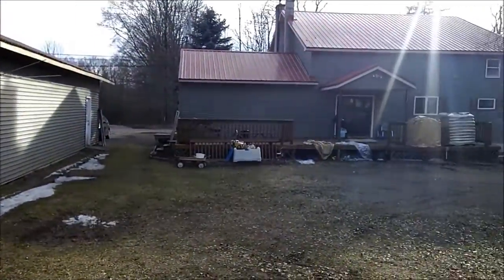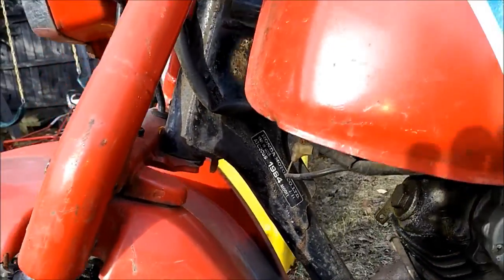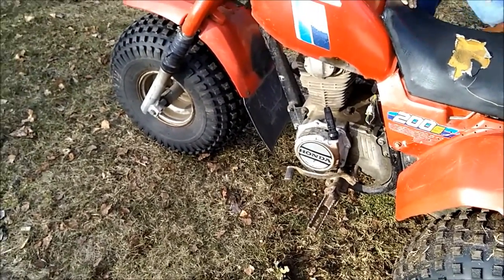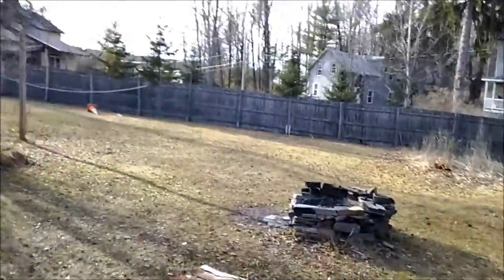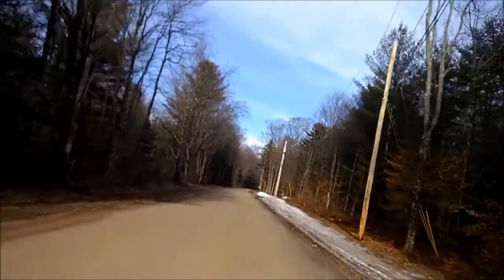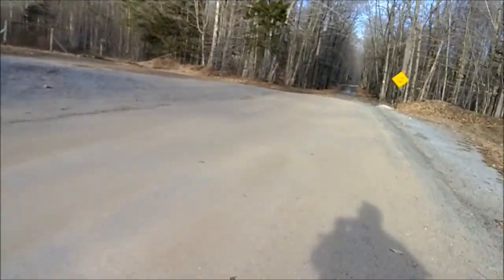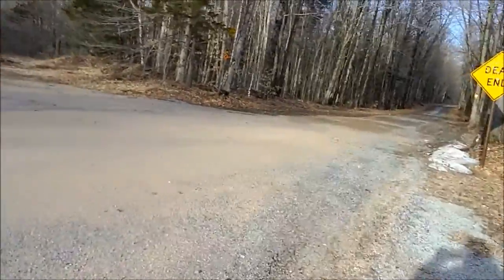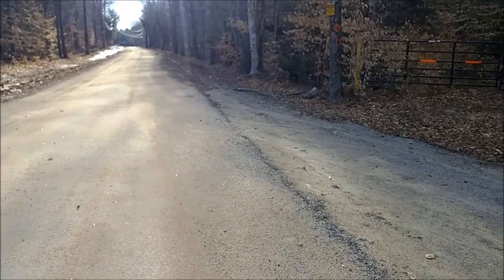2016 Maiden Run Honda 200s